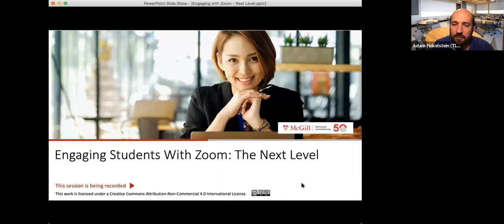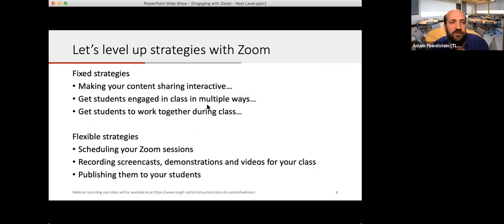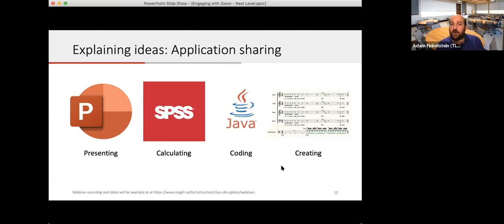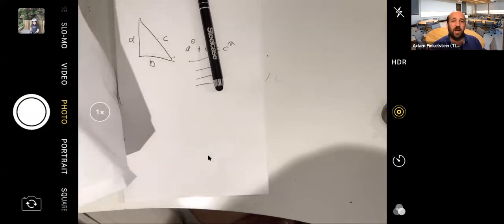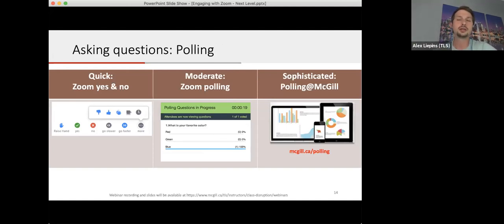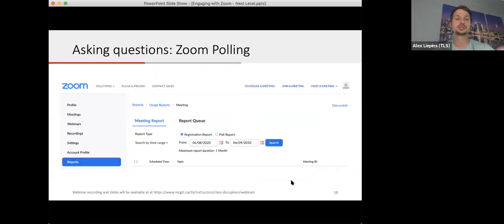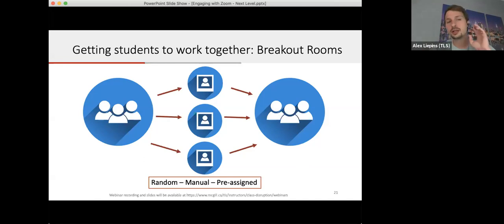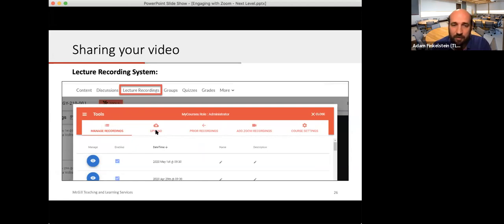Engaging students online with Zoom: Taking Zoom to the next level (June 17, 2020)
Have you got the basics of Zoom? Interested in how to engage your students more in Fall 2020? This 30 min session will focus on key strategies you can implement to engage students online with Zoom. We will focus on whiteboarding, screen sharing, breakout rooms as well as other interactive strategies to take your Zoom skills to the next level.